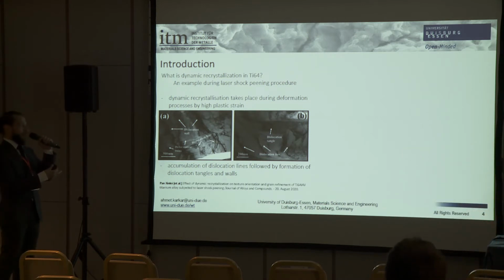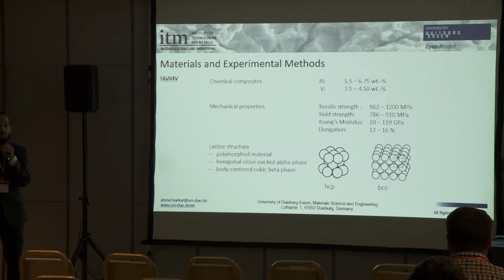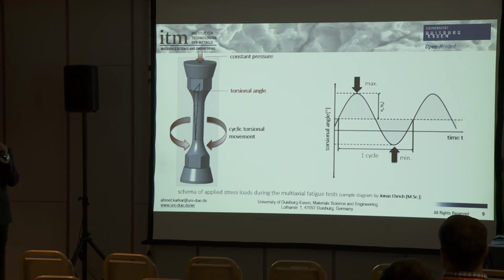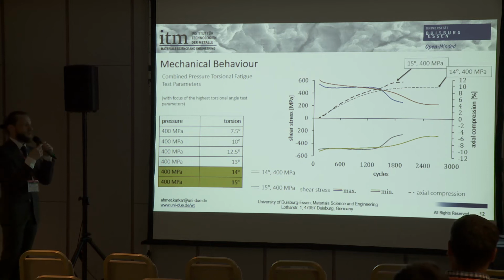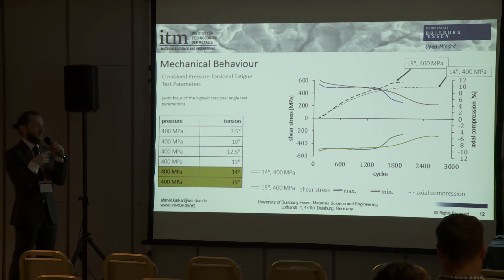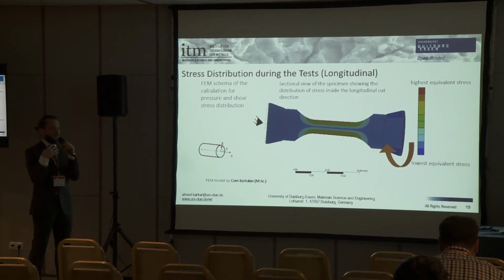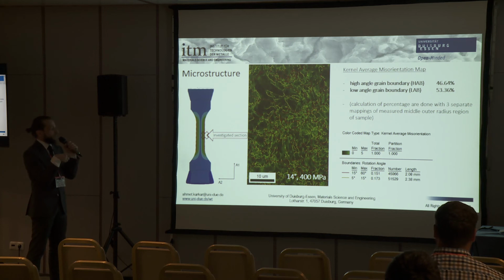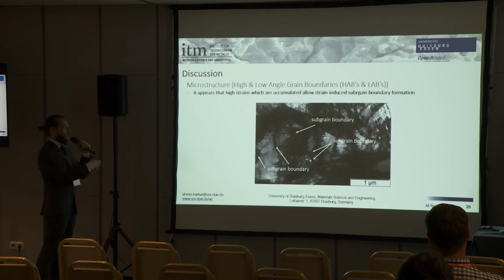Microstructural Investigation of Ti-6Al-4V after High Pressure Torsion Fatigue (HPTF) ...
Ahmet Karkar